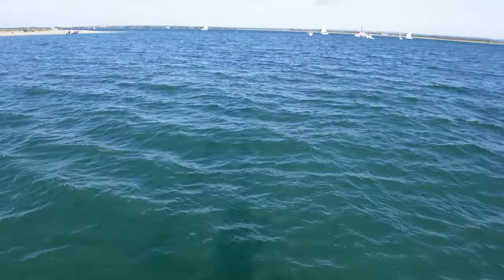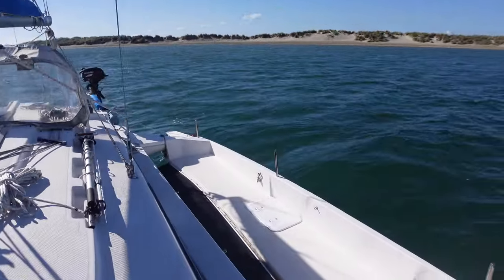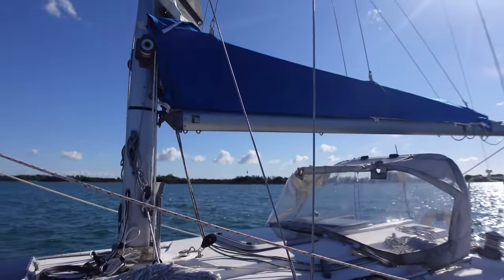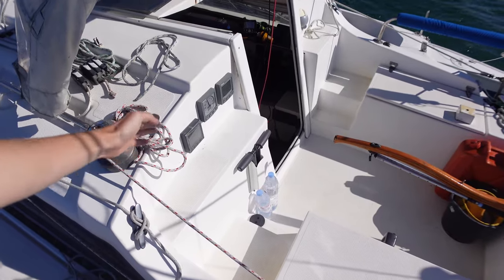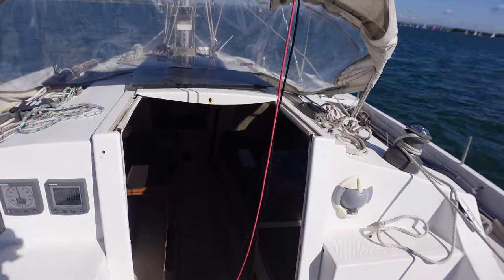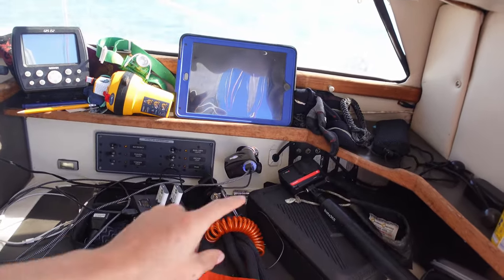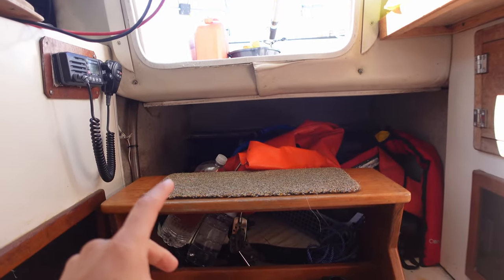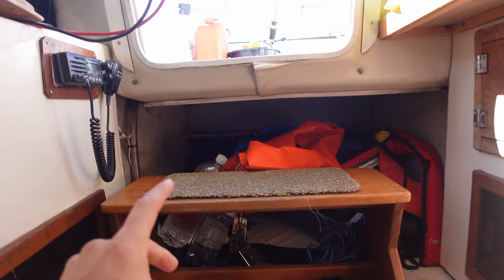TELSTAR 28 BOAT TOUR (my new trailerable trimaran) | Ep.118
Just a quick tour of my new trailerable trimaran a Telstar 28. This sailboat is definitely on the more interesting side of boat design!